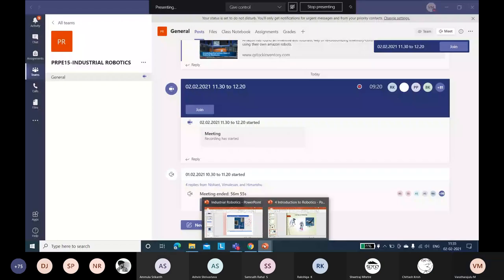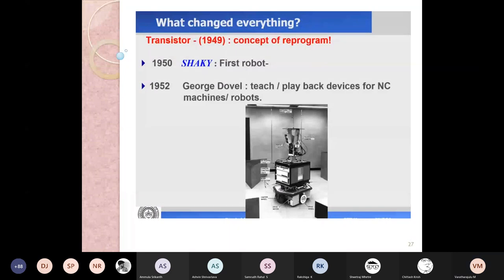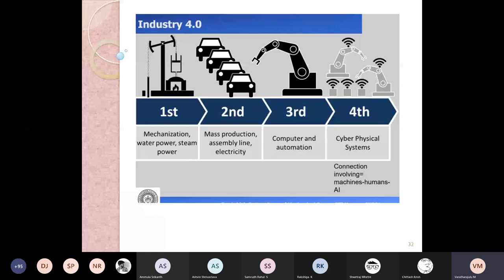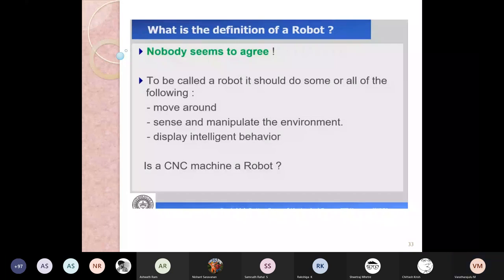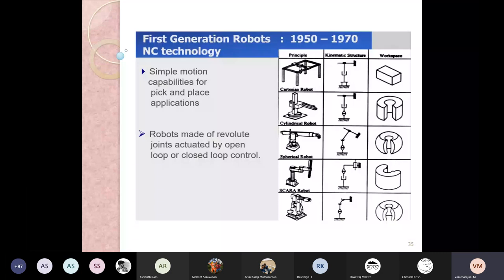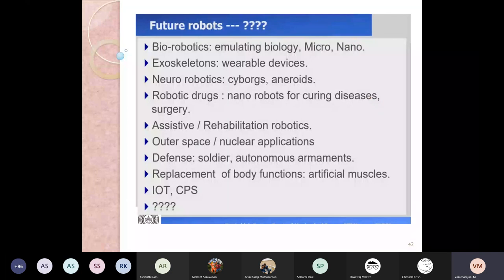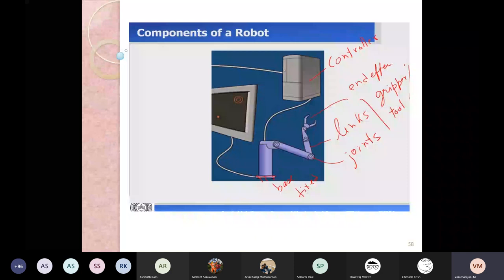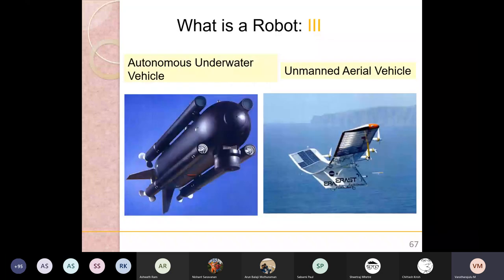2 Introduction and classification of robot 02 02 2021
Introduction to robotics and classification of robots